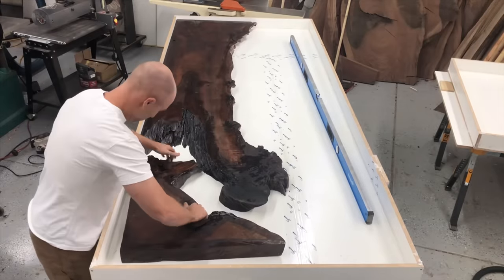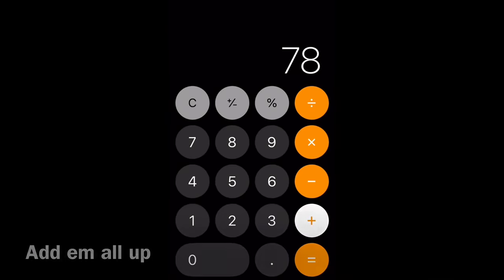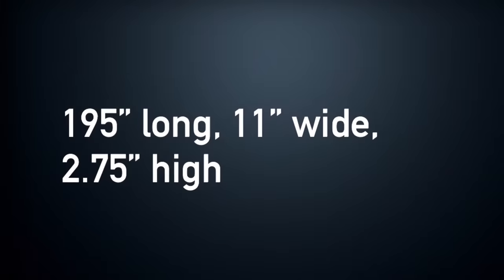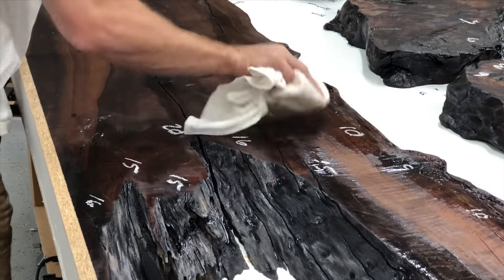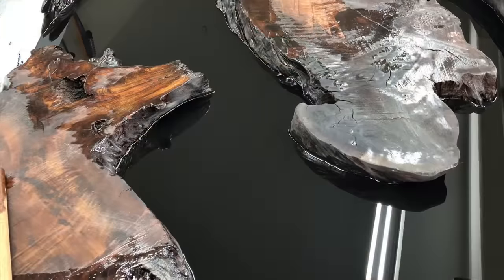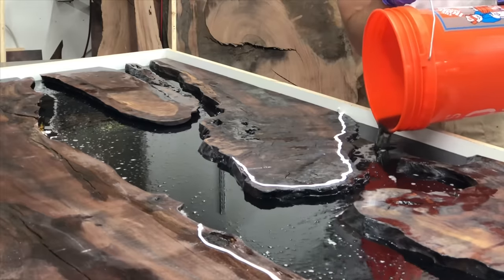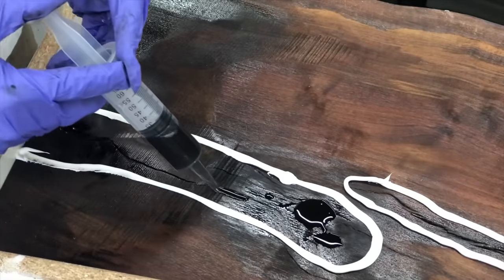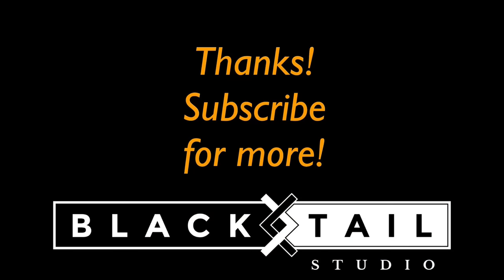Calculating Epoxy Volume--How to Epoxy Woodworking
How to calculate how much epoxy you are going to need is one of my most common questions people ask me. In this video I'll go over in detail how and where to measure, how many measurements to take, and areas you didnt even know you needed to account for. I decided to demonstrate in my largest epoxy pour to date. $3000 of epoxy went into this one table. I can't even guess how much it weighed in the end... Ok, I could guess, but I don't actually know.

I hope you find this video helpful, and if you prefer a written tutorial, feel free to click here for my step by step guide.

Links to purchase:

My current epoxy
Plastic syringe
Epoxy dye kit
Black dye only
Epoxy mixing paddle
Dewalt drill/impact combo
Wood finish for this table